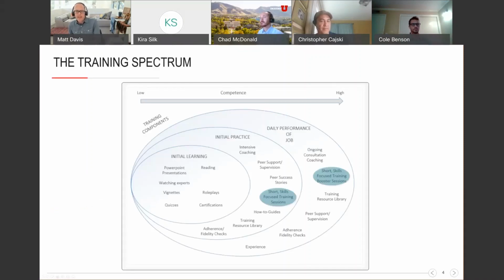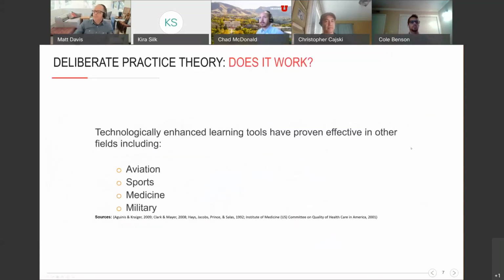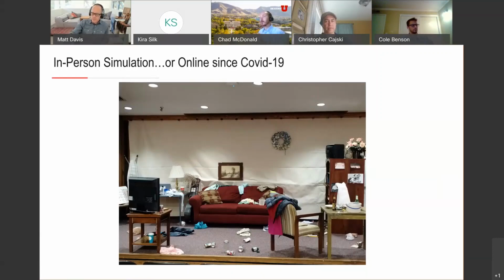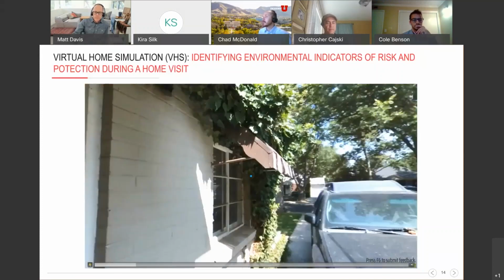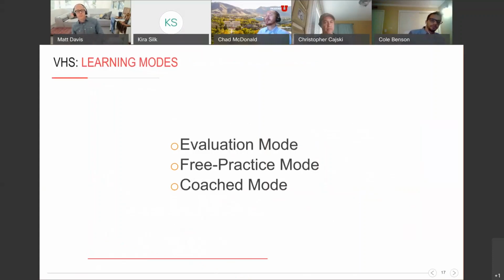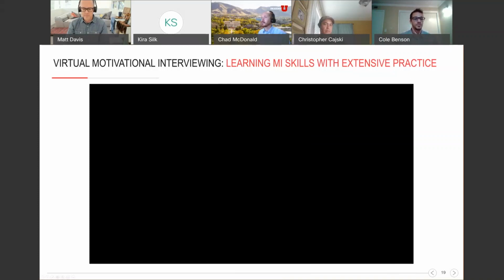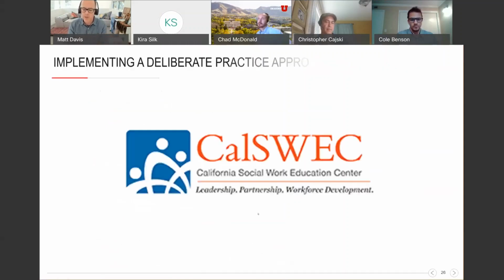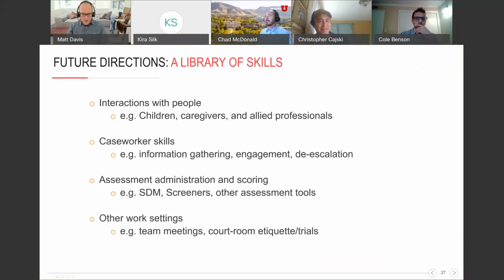Developing child welfare skills using in-person and virtual reality (VR)-based simulations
Grand Challenge to Harness Technology webinar series: This webinar will address two platforms that are used in tandem in western states to help develop the necessary skills of current and prospective child welfare workers. These two platforms are a technologically driven simulation lab training and a virtual reality (VR) learning platform that leverages key aspects of Deliberate Practice theory in order to maximize engagement, while also providing immediate feedback for both the learners as well as the observers on their performance and ability to recognize when the target practice behaviors are properly demonstrated.